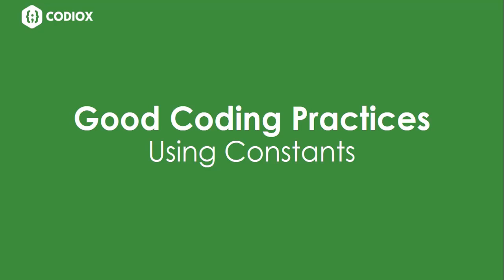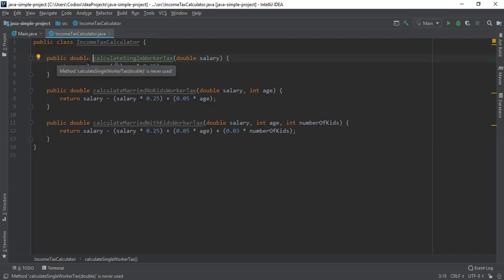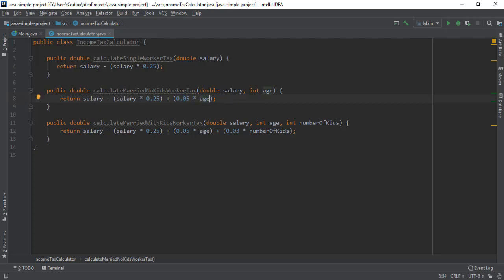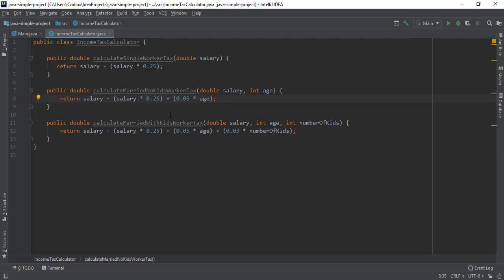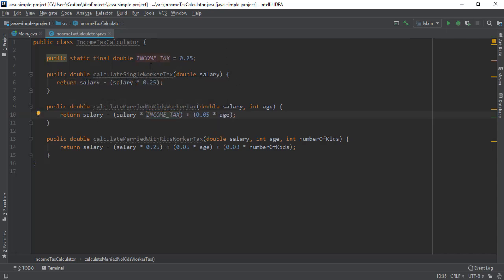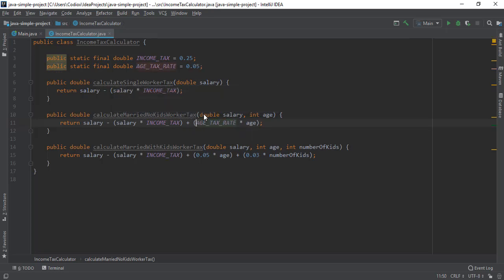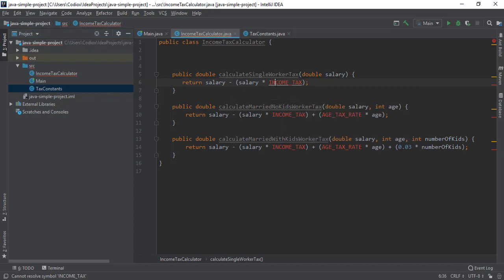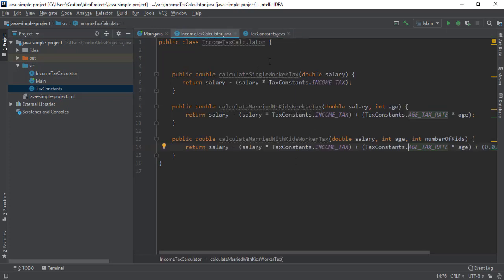Good Coding Practices: Using Constants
Good Coding Practices is a new series in which I am going to discuss some good coding practices that I recommend.

The second episode will be discussing why you should use constants and how you can reduce code duplication by using constants.